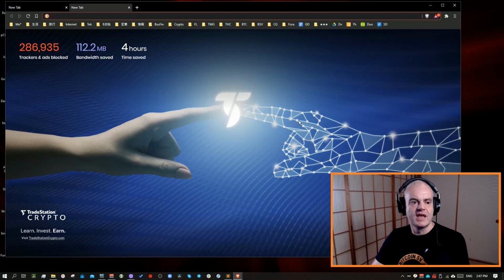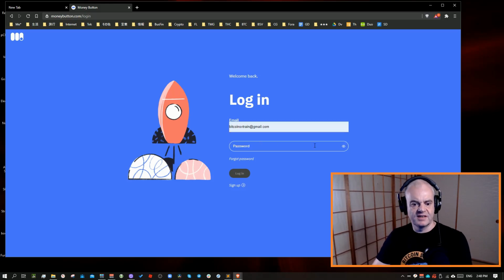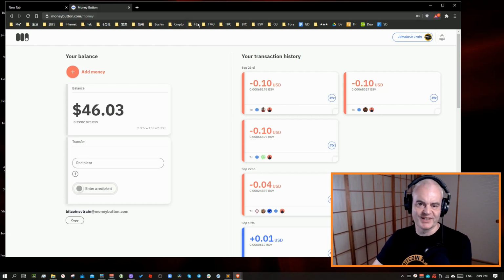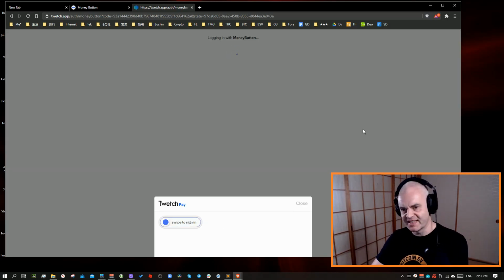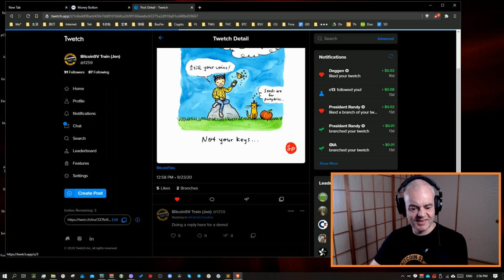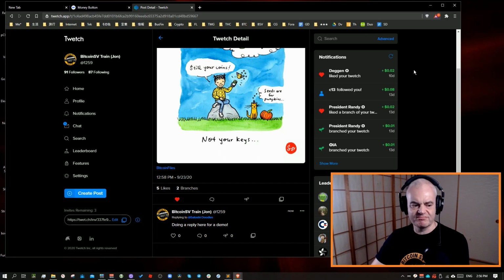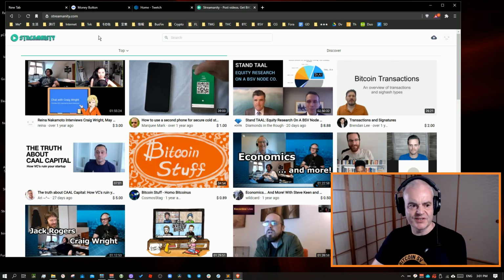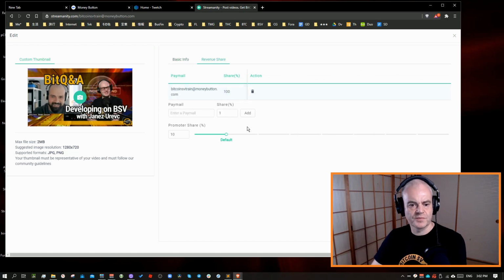Getting Started Easily on Bitcoin BSV Social Media, for Creators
Do you want to create content on social media where you can make money, own all your data, and not have to look at ads? This guide shows you how easy it is with Bitcoin BSV: creating a wallet with Money Button, then using it to login to Twetch, Streamanity, and PowPing.